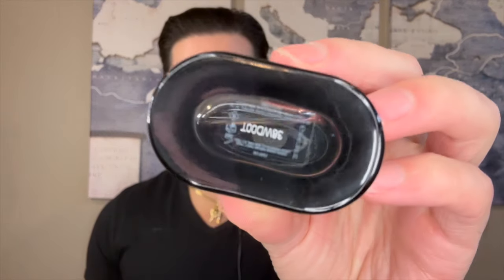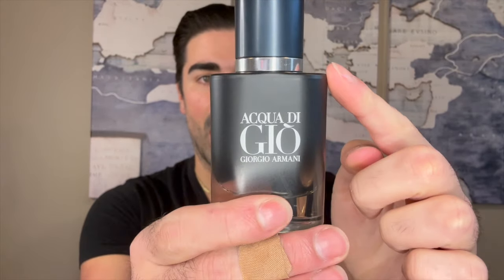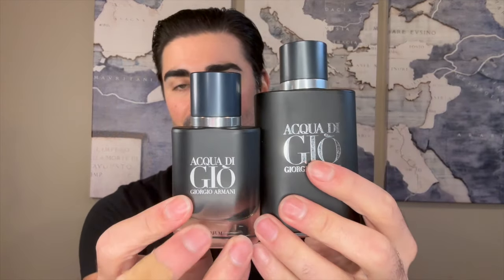ACQUA DI GIO PARFUM by Giorgio Armani Fragrance Review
My thoughts on the new 2023 release from the house of Giorgio Armani - Acqua Di Gio PARFUM

0:00 Intro
2:14 Presentation
3:11 Notes
4:05 Performance
4:23 Thoughts
7:13 Ratings
8:11 Closing

To Purchase rare, vintage or discontinued fragrances directly from my collection please check out my Mercari Page, the username and page link are below

Mercari Username: SOSJ